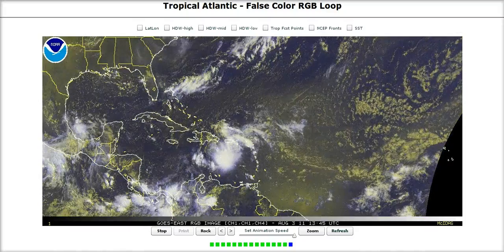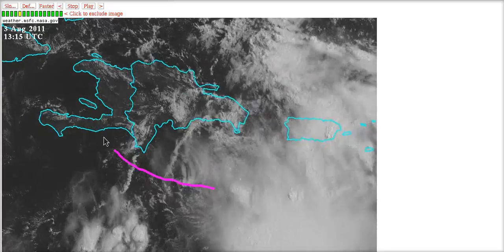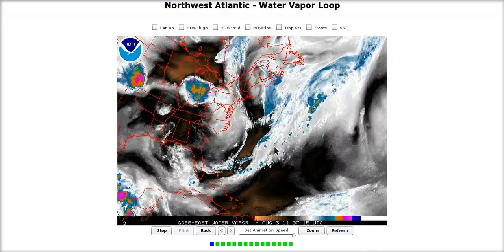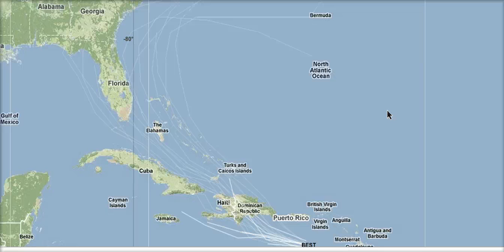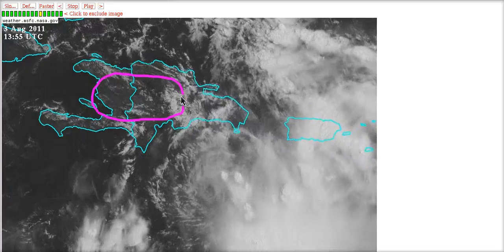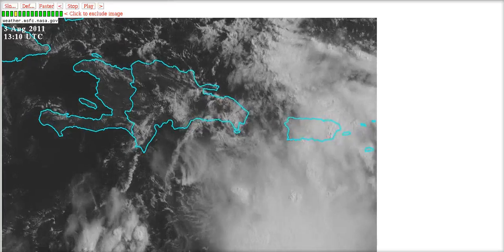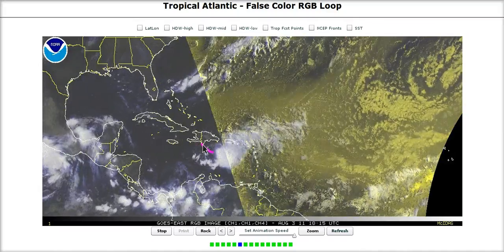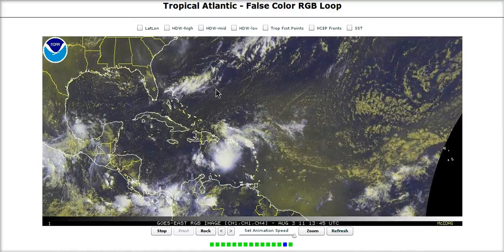Tropical Tidbit for Wednesday, August 3rd, 2011